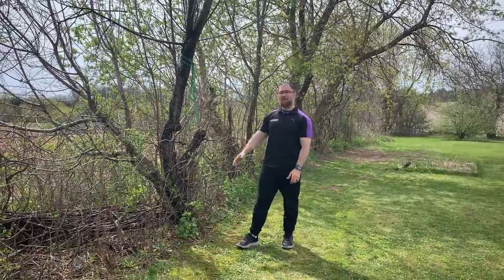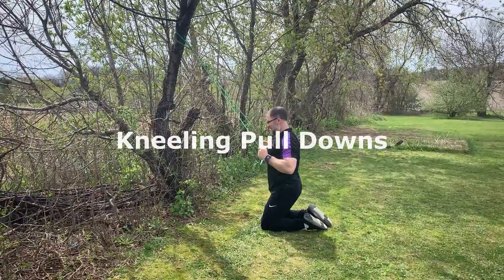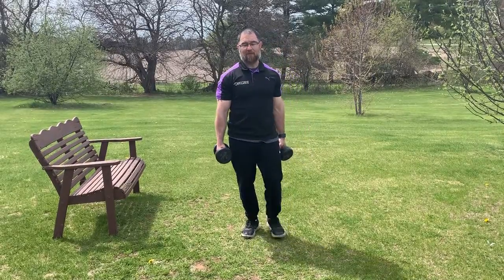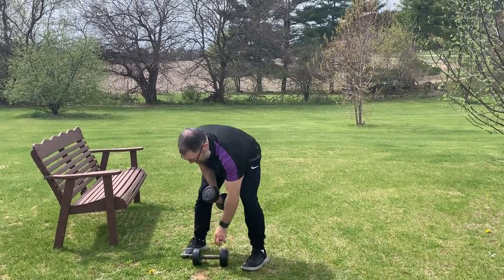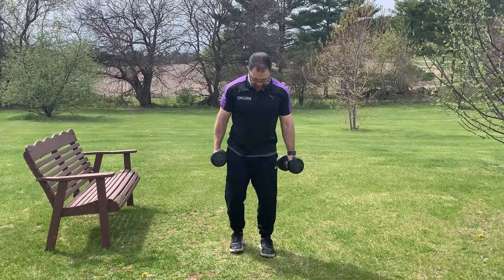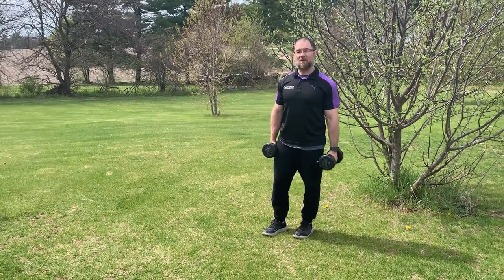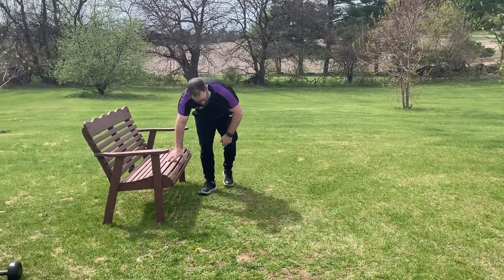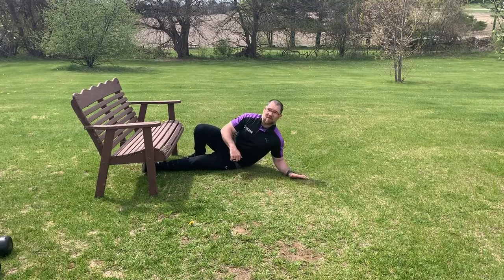4x8 Pull Supersets - Anytime Fitness of Southern Wisconsin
Today we are doing a 4x8 Pull emphasis workout. You will need a band and dumbbells or other heavy makeshift weights for this program. If you don’t have a band, you can substitute dumbbell rows for the band pull-downs.
Remember to try to choose a heavy enough load for these exercises where you can complete 8 reps with good form, but you wouldn’t be able to get 1-2 more. 🤠